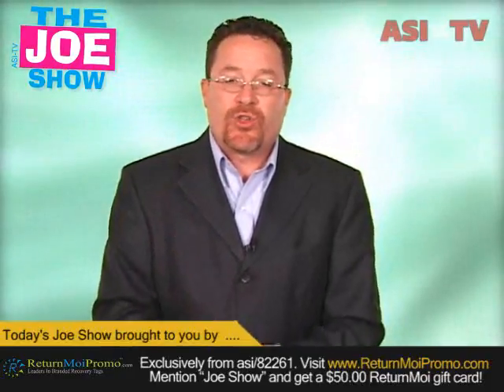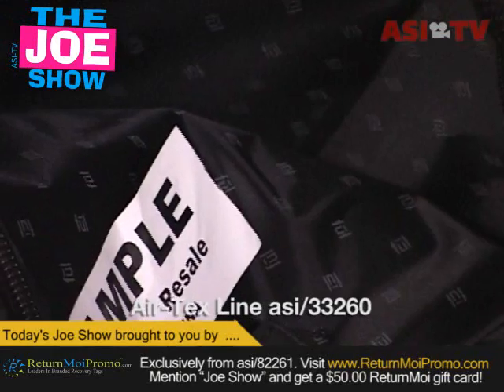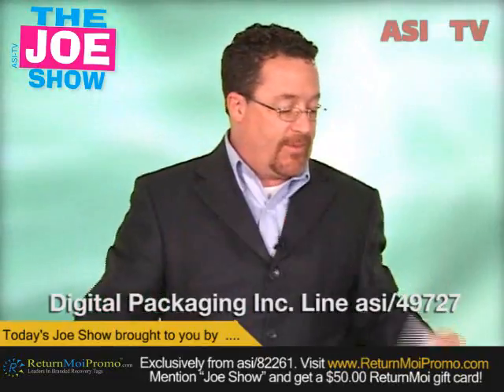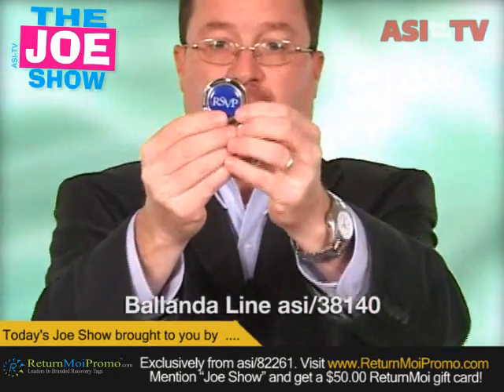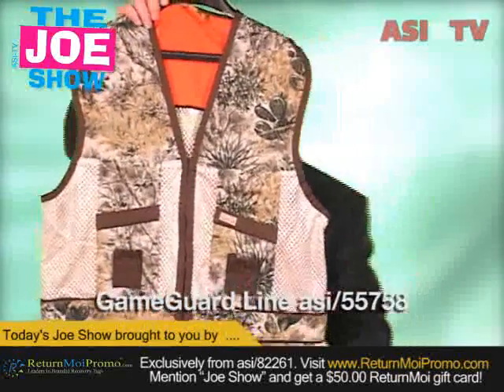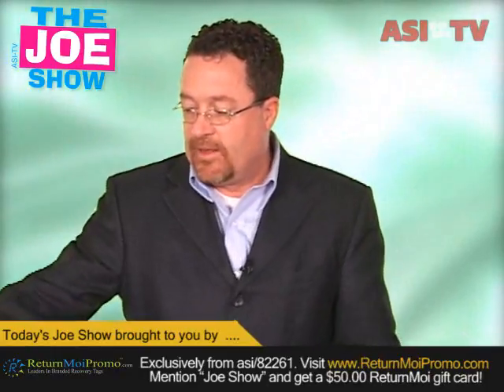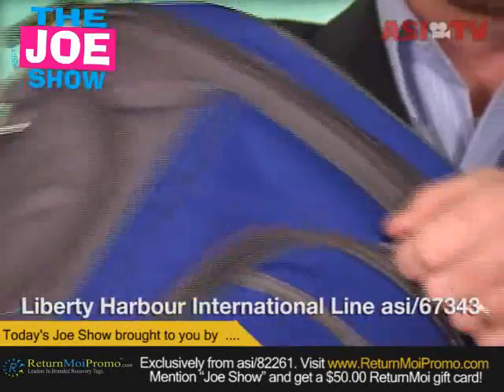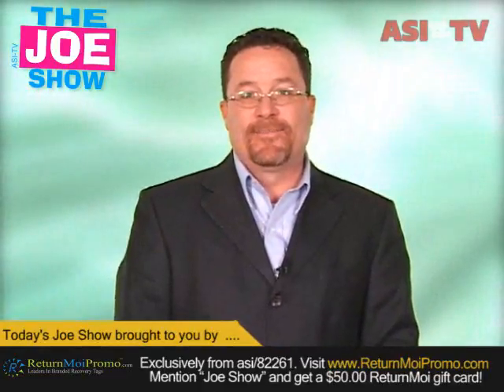New Products - The Joe Show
Looking for the hot-off-the-presses items available in the market? In this episode of The Joe Show, Counselor Managing Editor Joe Haley shows off some new products for 2010 that suppliers have sent to him recently. Check out the video, and wow your clients with some unique new offerings.